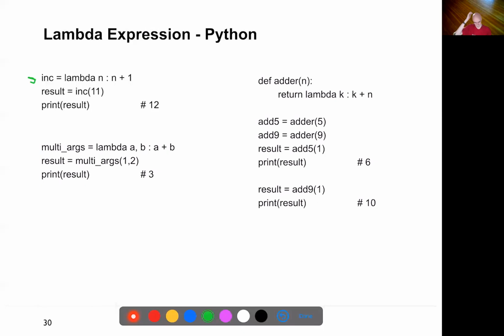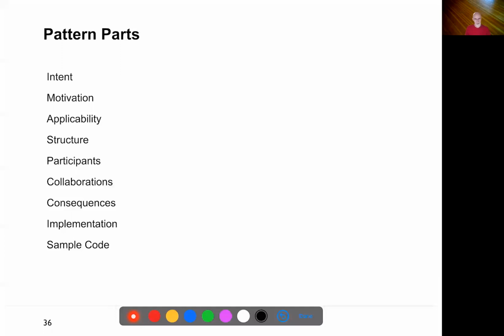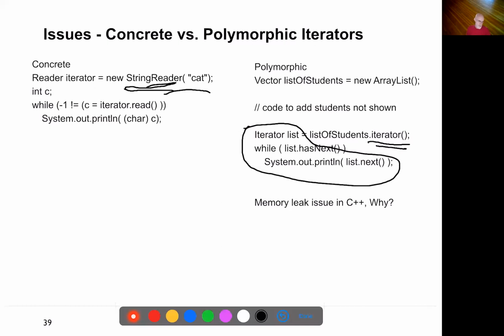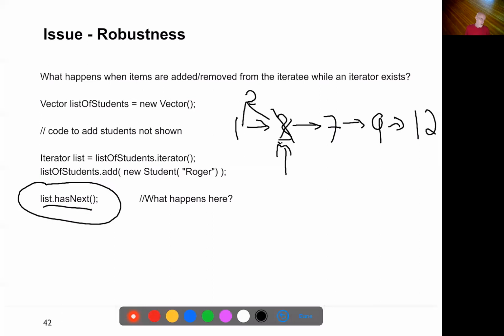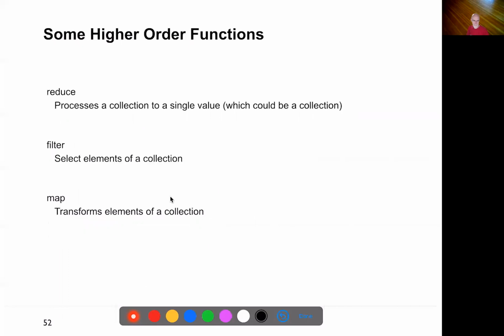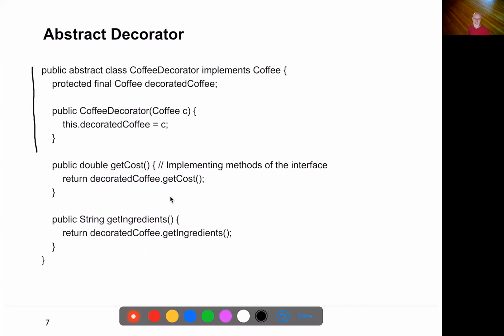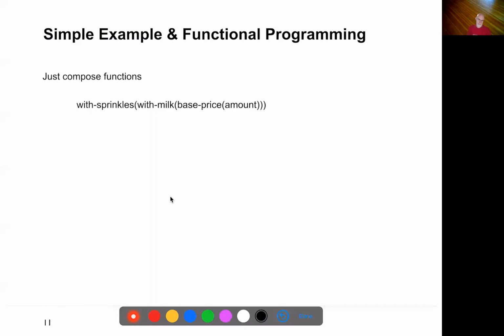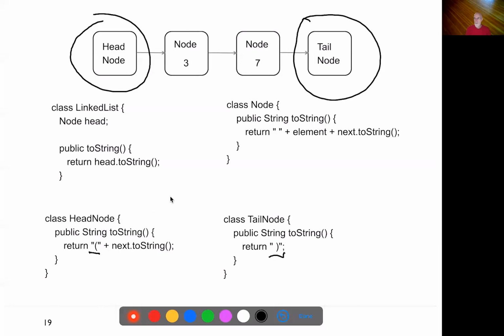CS635 9 10 20